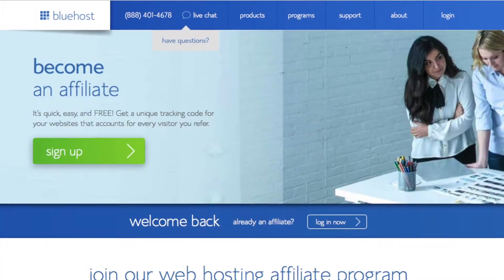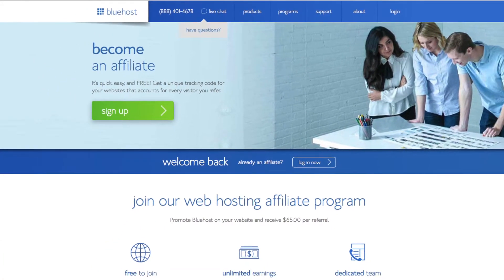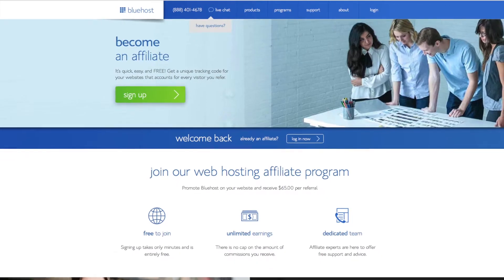How to Increase Your Web Host Affiliate Sales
Looking to create a website?